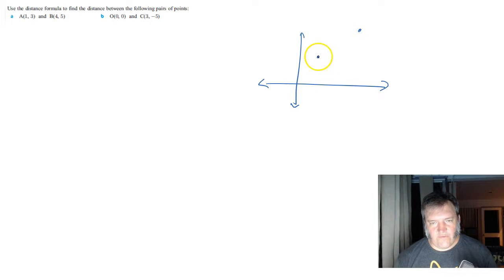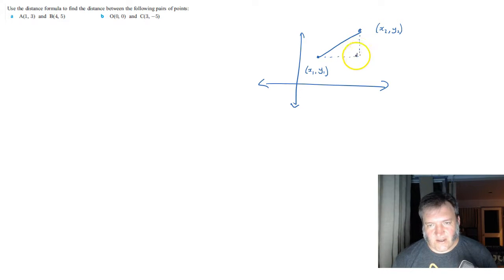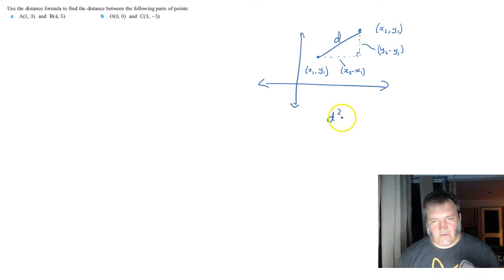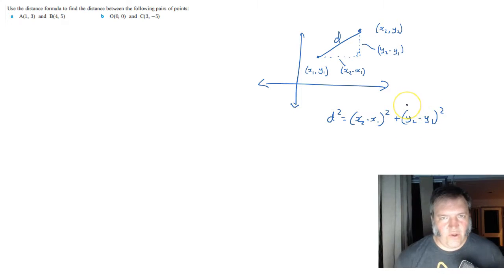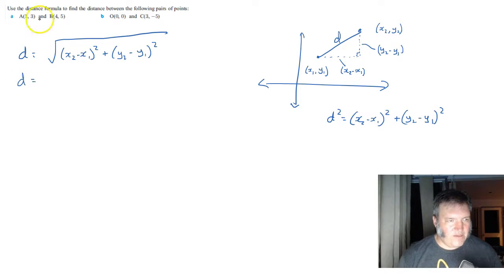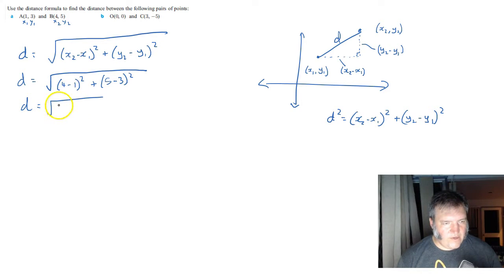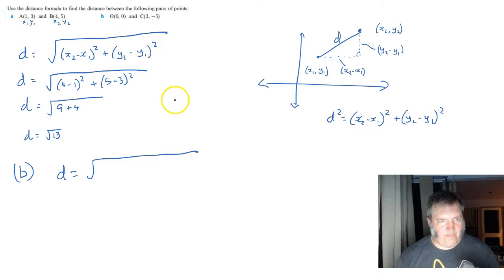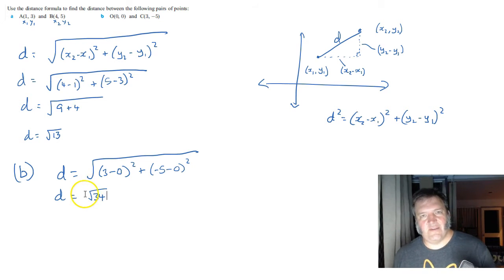Mixed Bag Review 6 - Distance between 2 points